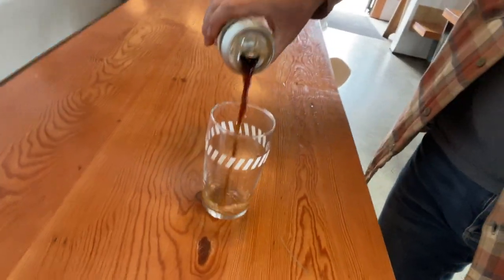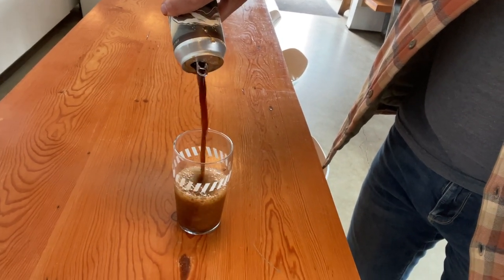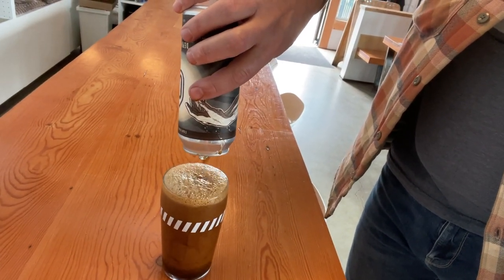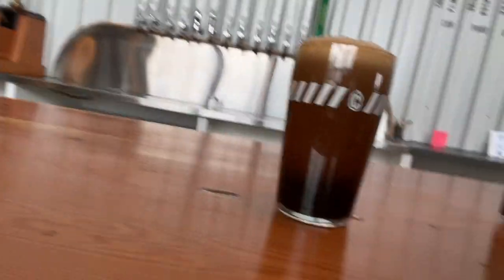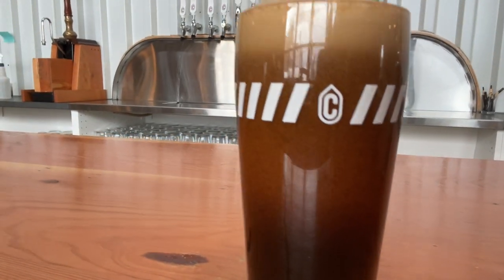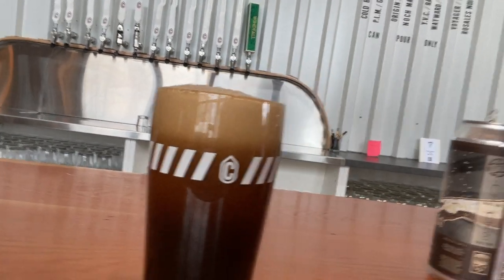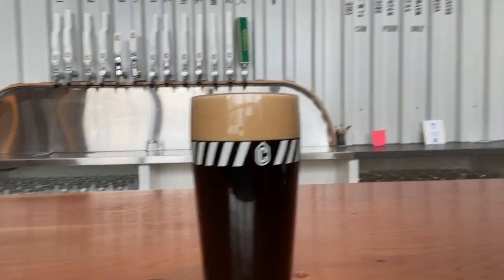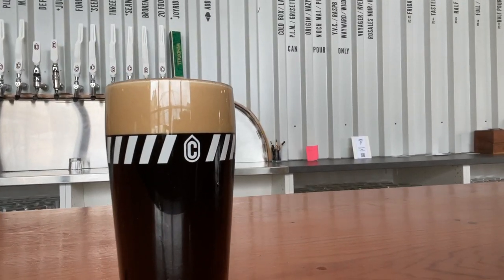Container Brewing - Box 1